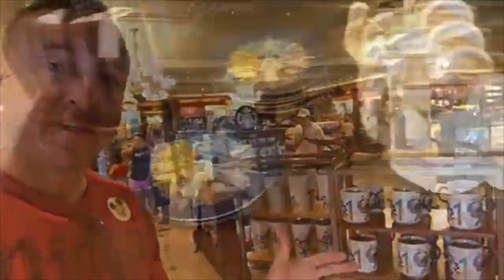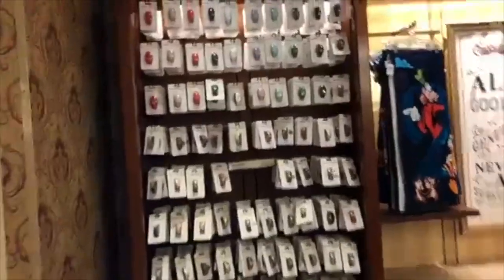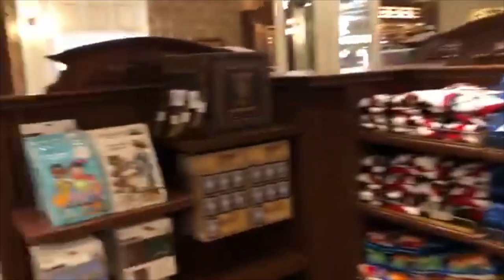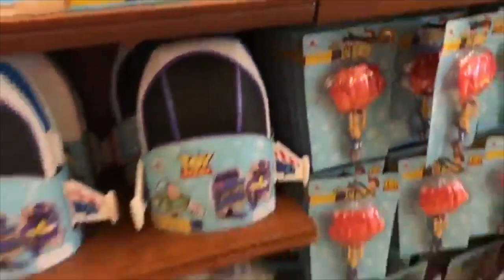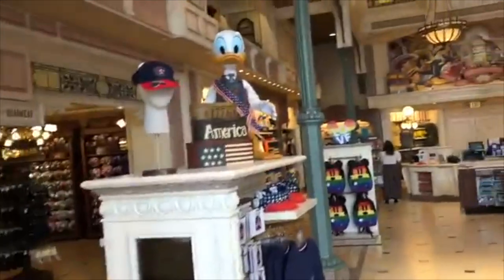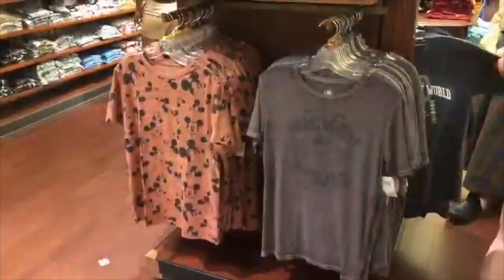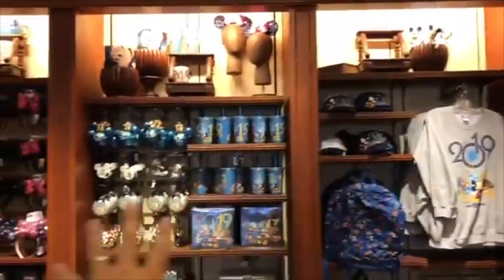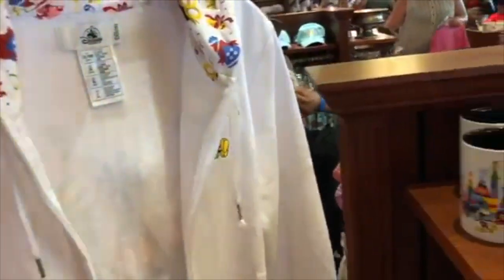Magic Kingdom Emporium Tour | Walt Disney World Merchandise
In the Magic Kingdom Emporium Tour we explore all the Walt Disney World Merchandise, clothes, toys, and more .  Please enjoy a browsing experience of one of the best shops on Disney World property.